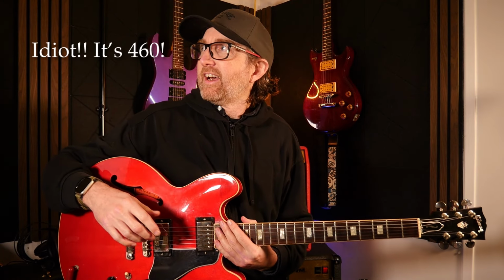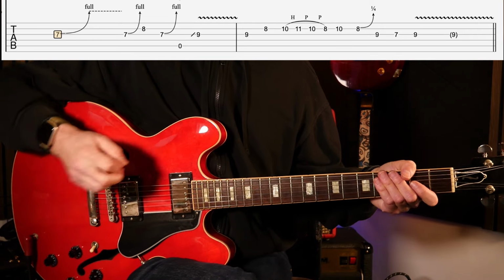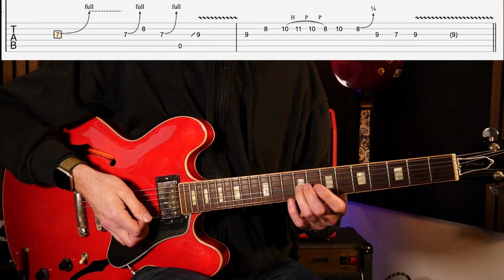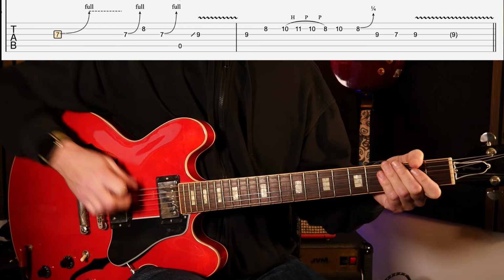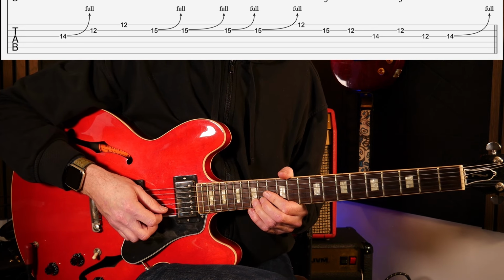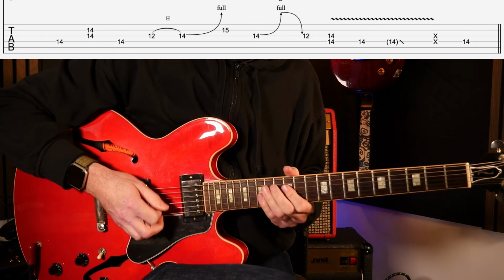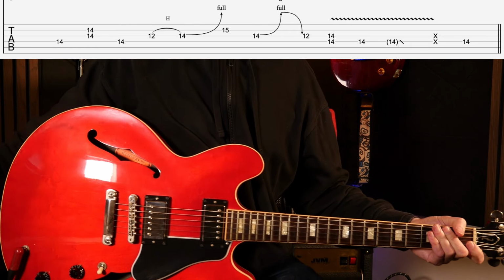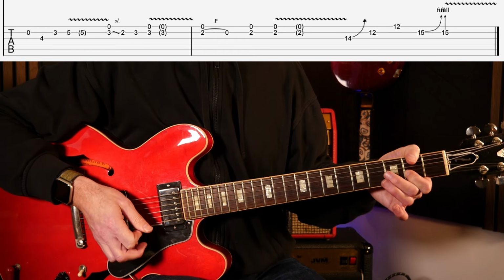4 Must Learn Licks From Back In Black by ACDC - lick Friday week 460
Enhance your weekly guitar licks with this guitar tutorial.

Get ya school uniform dusted off, strap on the guitar, crank the amp and learn four explosive Angus Young Guitar licks, all of which are from Black In Black. You will learn how to apply the explosive soud to your playing by building your vibrato skills with the pentatonic and some fast moves through the pentatonic in Em. If you like AC/DC you will love these.

Download the Guitar Tab:
Master the licks note-by-note.

Wear your passion for guitar.

Instagram: dannypagemusic Facebook: Danny Page Music Twitter: dannypagemusic

Gear I Love:
Pedal: Wampler Plexi Drive Mini
Camera: Lumix GX8
Guitar: Gibson Les Paul standard
Amp: Marshall JCM900 Tonex Modelled
Mic: Rode Stereo VideoMic Pro for clear audio recording

Chapters;
0:00 intro
2:38 Lick one
5:26 Lick tro
8:46 Lick three
10:37 Lick four